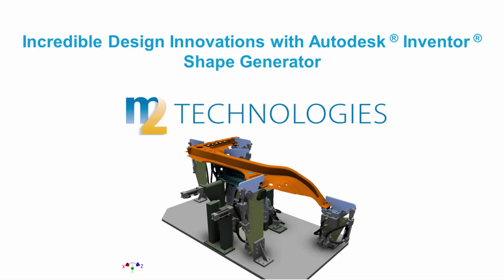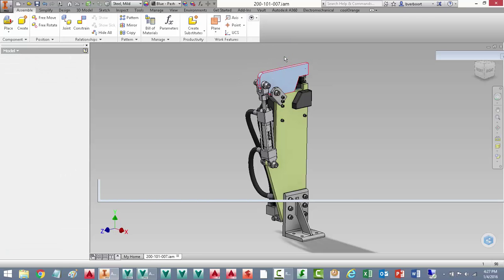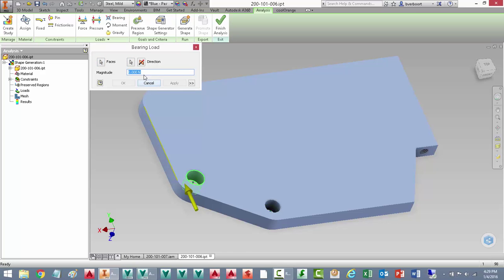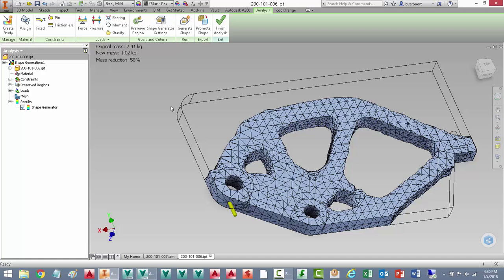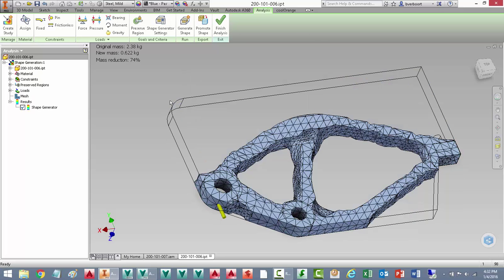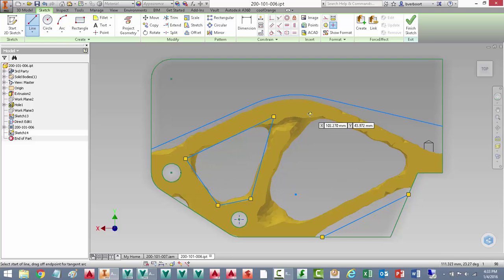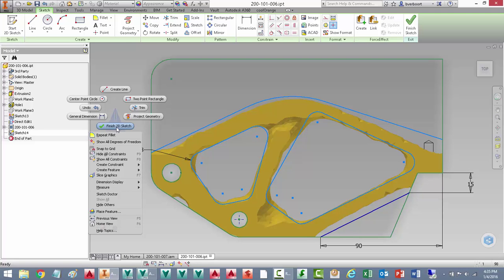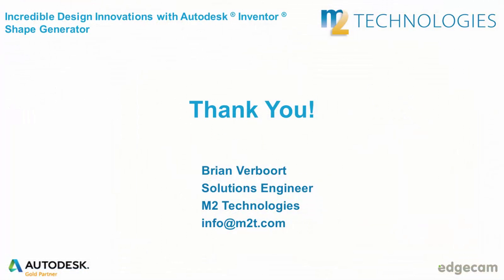Autodesk Inventor Shape Generator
Director of Solutions Engineers, Brian Verboort, takes a look at Autodesk Inventor's Shape Generator Technology.

Instead of simulating performance after you have modeled the part, you can now tell the software what you want to achieve and your computer goes to work generating an optimized structure based on your requirements.